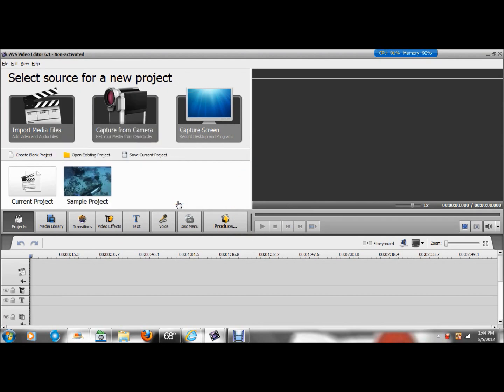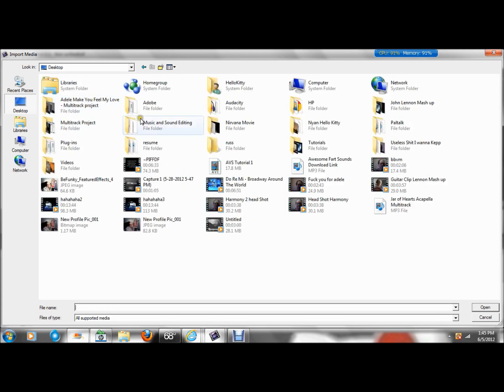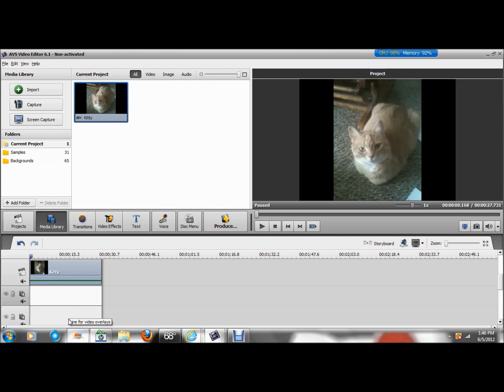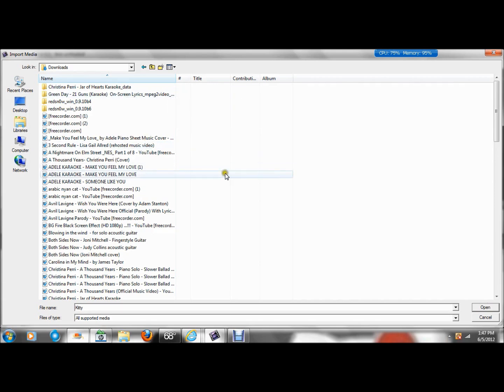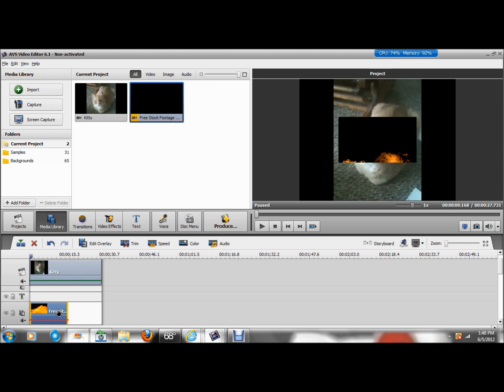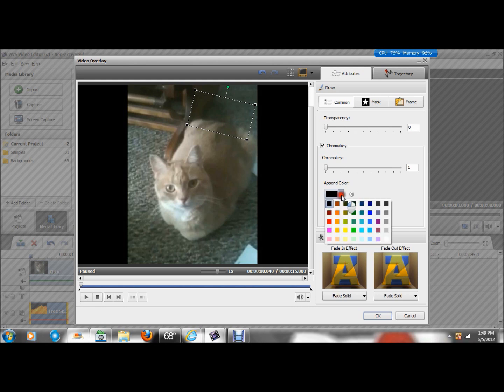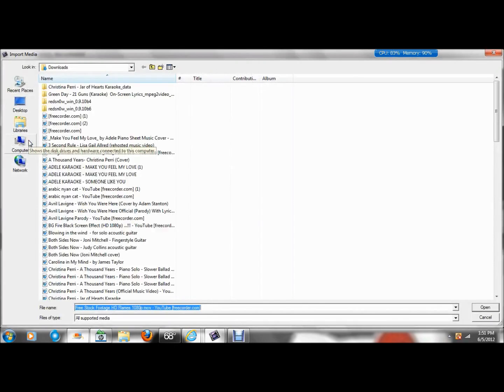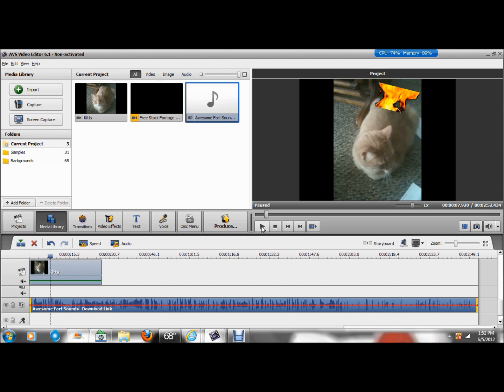AVS Video Editor 6.1 - Chromakey Effect (fire)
How to use the Chromakey effect in AVS. Make stuff look like it's on fire!